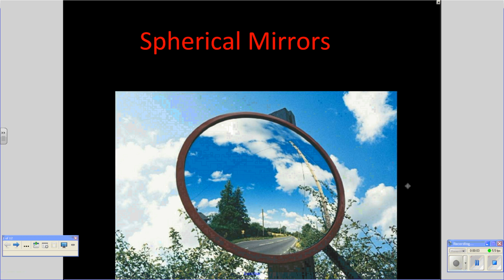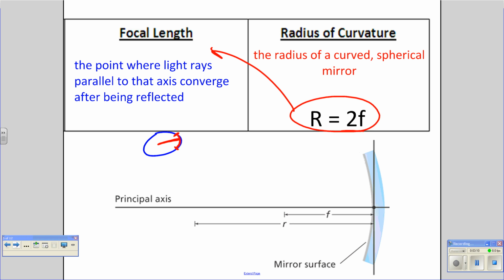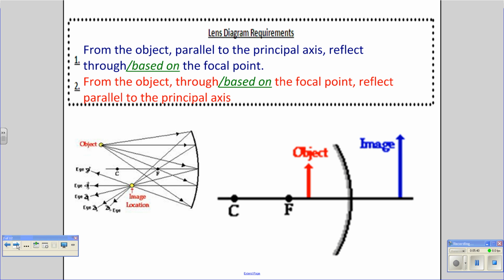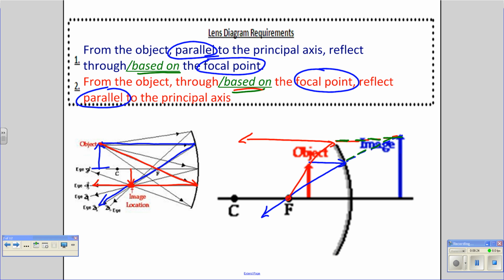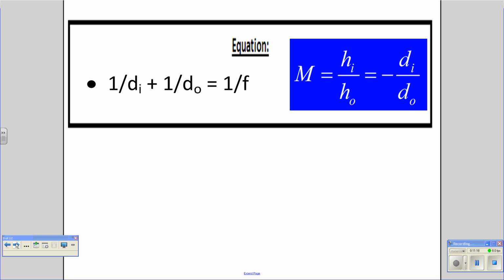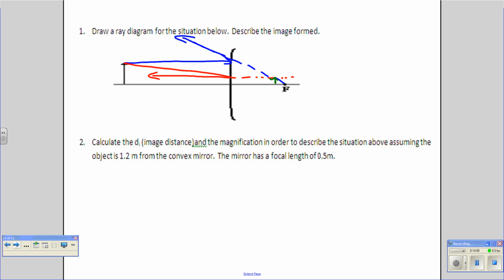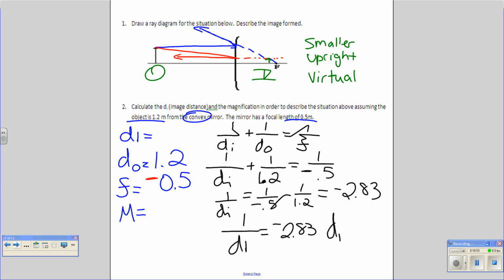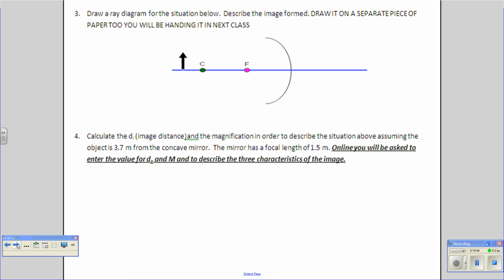Optics 2 Sphereical Mirrors